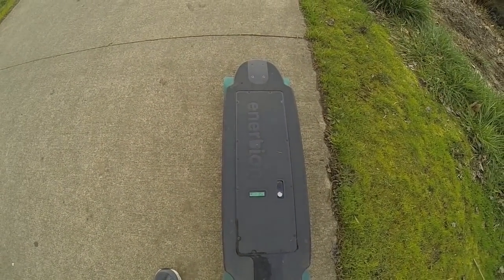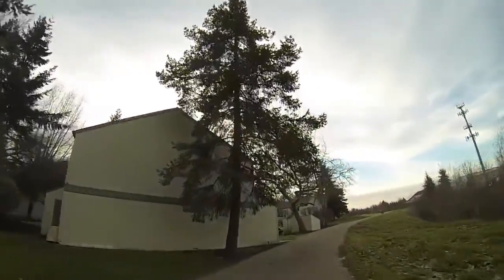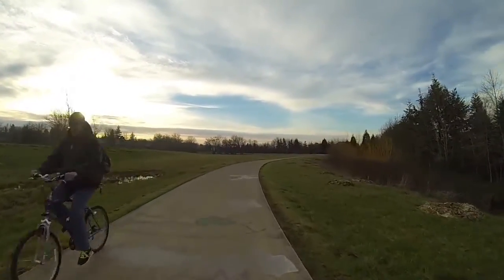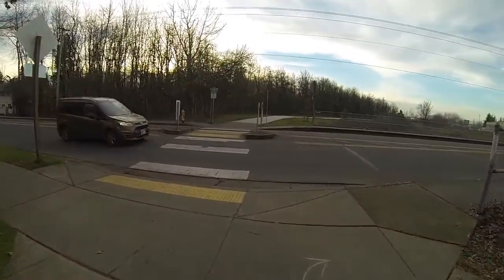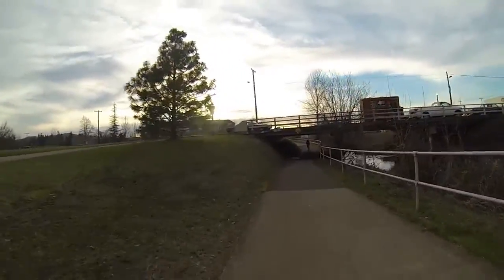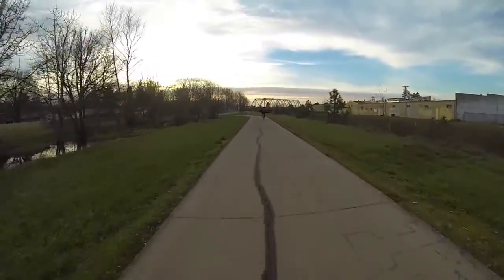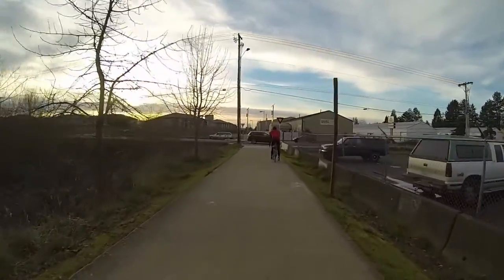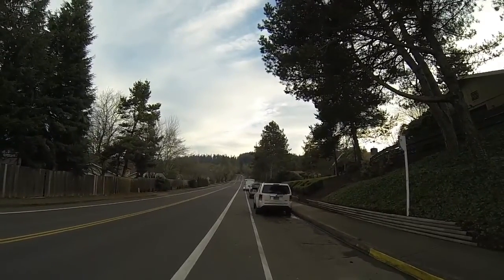Enertion Raptor Electric Skateboard - First Commute Home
After practicing a bit around the block at work, I decided to throw caution to the wind and ride my Raptor home.  The commute is just under 11 miles, with a major hill at the end (about a 700' increase in elevation over about 1.5 miles).

I ran into a bit of a problem at the base of the hill:  The board just shut off completely!  This caused me to step off the board and I re-injured my ankle (I injured it the night before making my first ride video).  My theory is that it shut off either due to heat (I was running it at full throttle for a while, even up the start of the hill) or low battery.

As you will see in the video, this thing is just awesome, and is SOO much fun!  Can't wait to heal and ride more...  :)

UPDATE (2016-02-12):  We figured out what happened.  Under load, the voltage dropped below the minimum defined by the BMS (Battery Management System).  When this happens, the BMS shuts the battery off.  This is necessary for Lithium based batteries because voltage that is too low permanently damages them.

The solution was to update some settings in the VESC (Vedder's Electronic Speed Controller) so that the VESC (rather than the BMS) starts limiting the current in order to keep the voltage from dropping.  While riding, this would present itself as a slow down.  So rather than the board just stopping, it would start to slow down, then crawl.  In other words, it should be very safe!

Enertion has made changes to their production processes so that all new Raptor boards will have these updated, safer settings, so you can buy with confidence.

Another change they are making is the battery compartment lid.  The original lid (like I have) is carbon fiber, and unfortunately carbon fiber blocks radio signals.  This is why I had to hold the remote down by my leg.  I tested the board with no lid and I could hold the remote over my head and still get a very responsive and consistent signal.  The new lids will be made of fiberglass which does not interfere with radio signals, so that minor issue is also now solved for all new raptor boards.